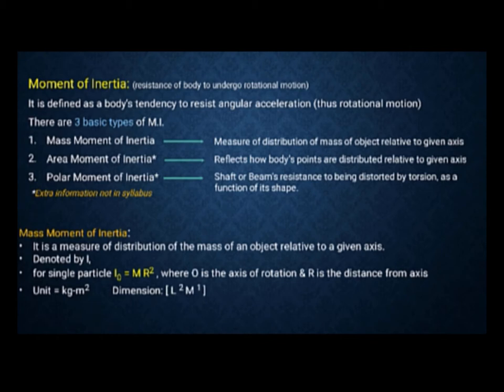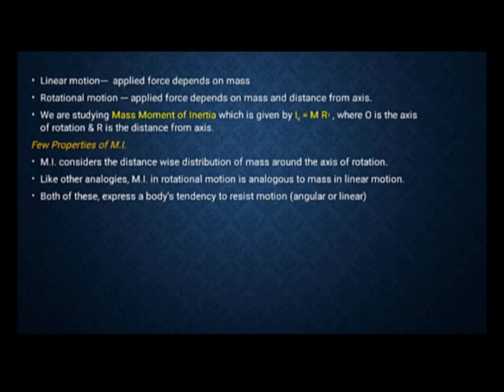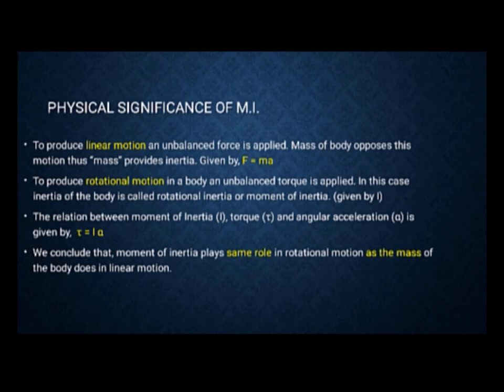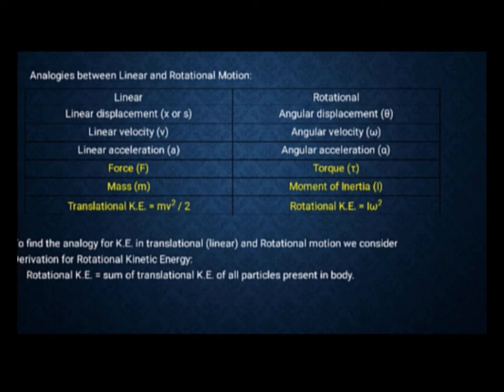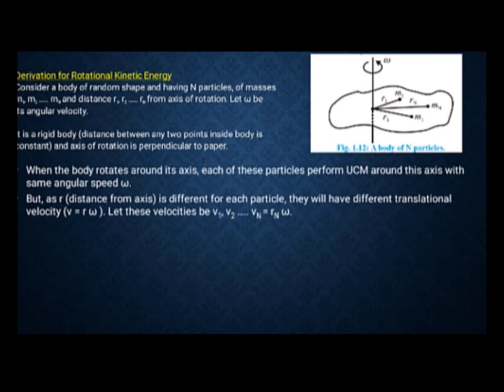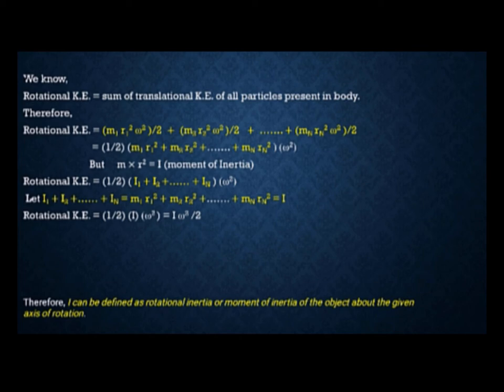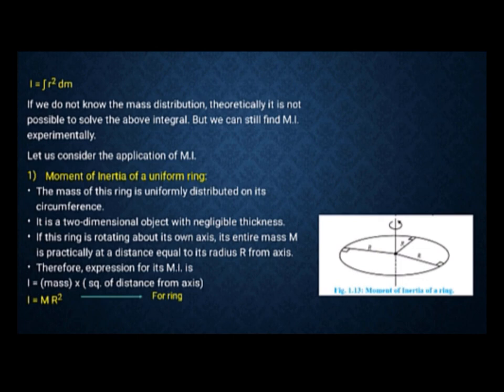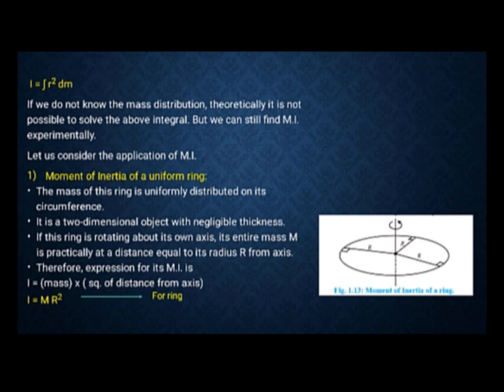HSC||Physics || C.1 Rotational Dynamics Part 3|| PROF.UMESH D. PATIL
ANNASAHEB AWATE COLLEGE, MANCHAR
VIRTUAL CLASSROOM